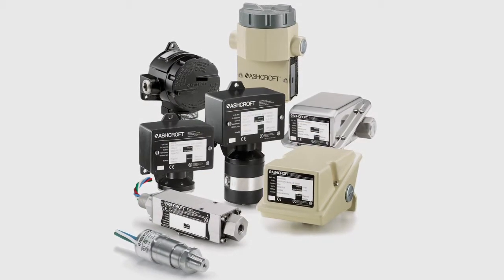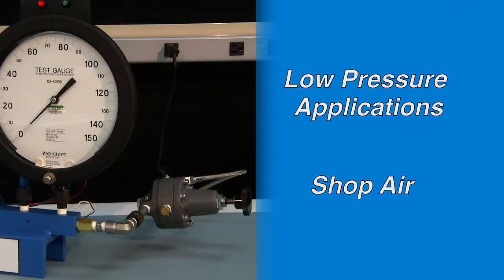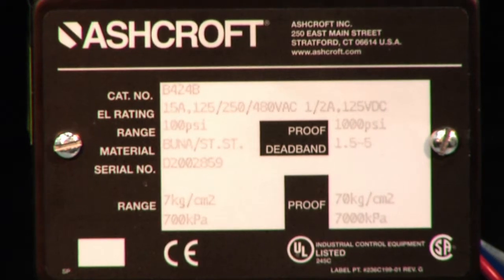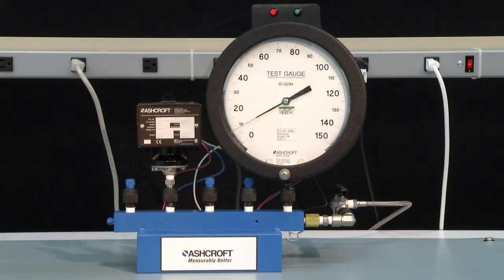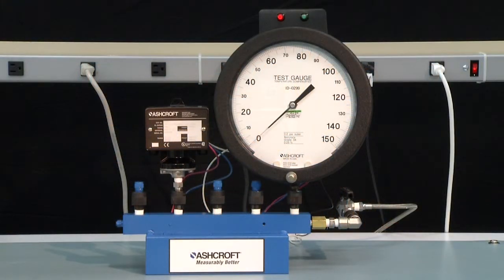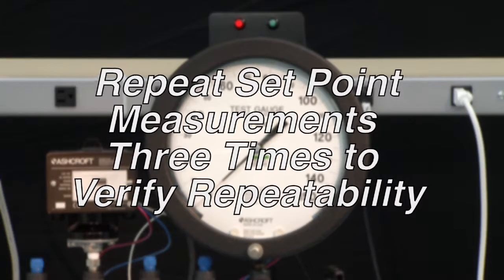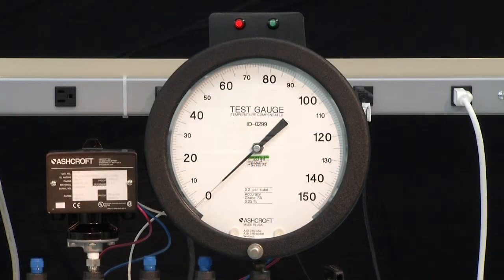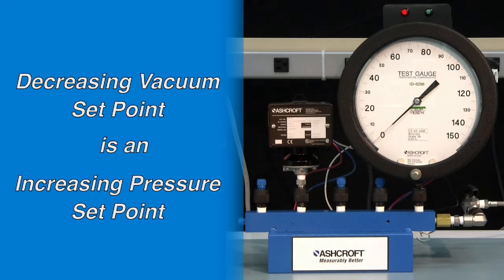How to Calibrate a Pressure Switch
This video from Ashcroft Inc. offers basic pressure switch calibration instructions—easy-to-follow steps to begin the process of calibrating an Ashcroft pressure switch, covering how to perform a setpoint calibration, measure increasing and decreasing setpoint, and tips for vacuum setpoints.